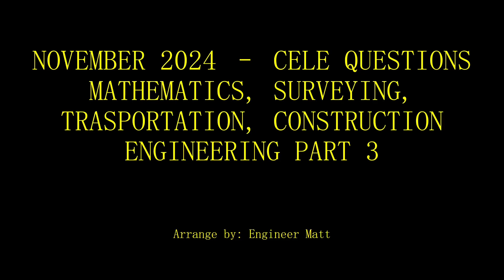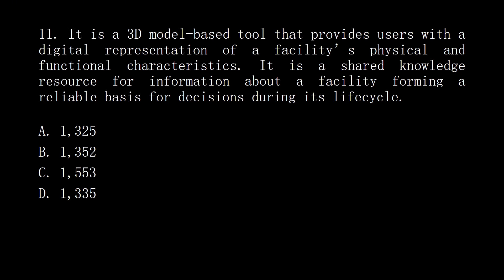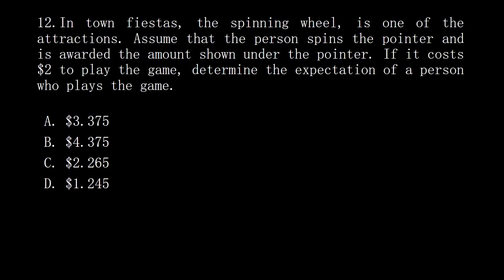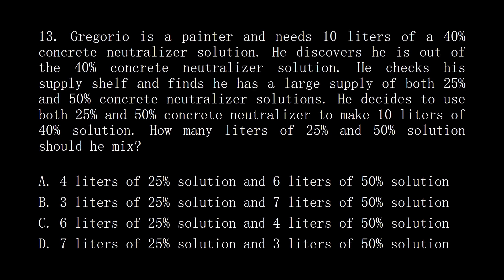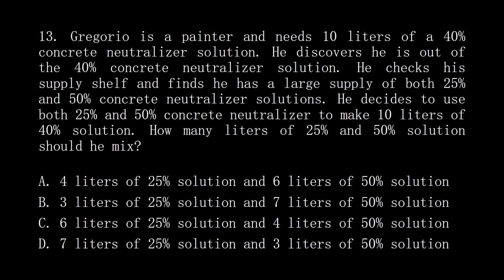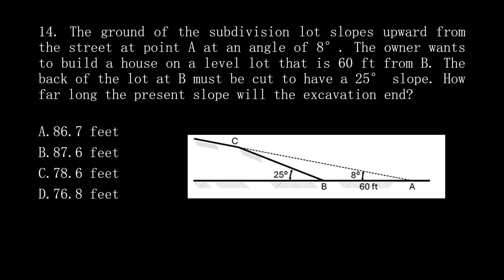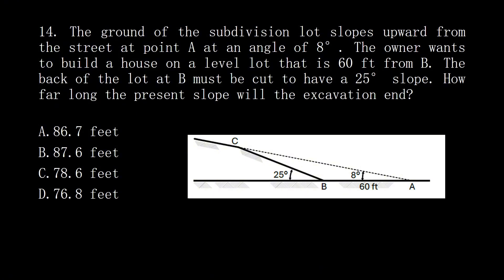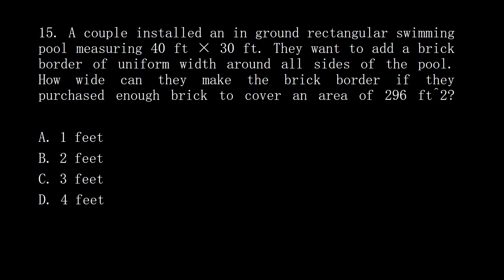NOVEMBER 2024 CELE - MSTC ACTUAL QUESTIONS P3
November 2024 MSTC Actual Questions! Part 3
Solution will be uploaded soon!

I recommend to pause the video and answer it first before the correct answer.

Hope you guys could bear and stay with me until the end of this video.

PSAD
Glory is all His!
Godbless future engineers!